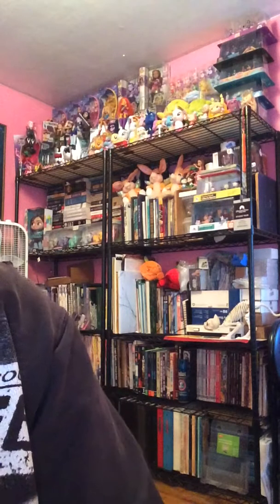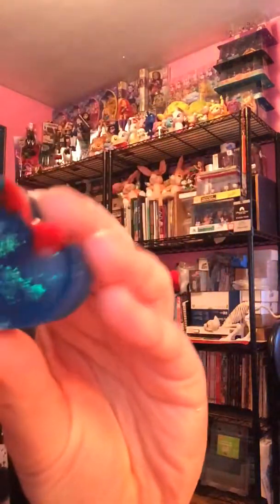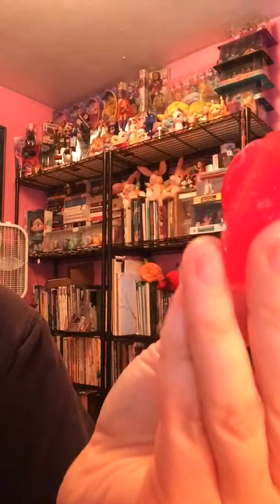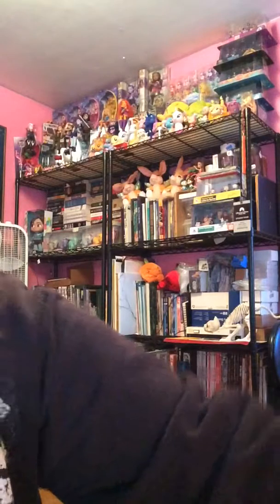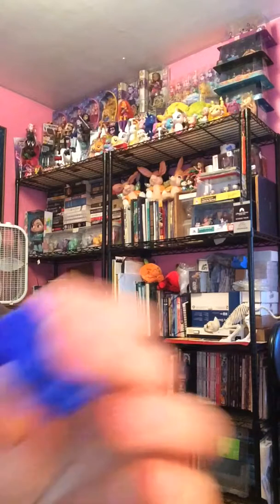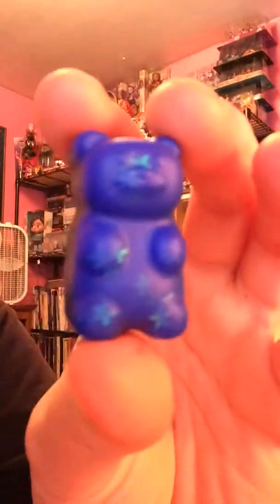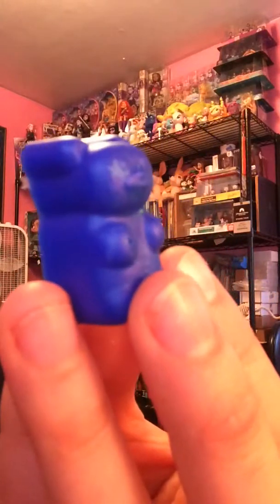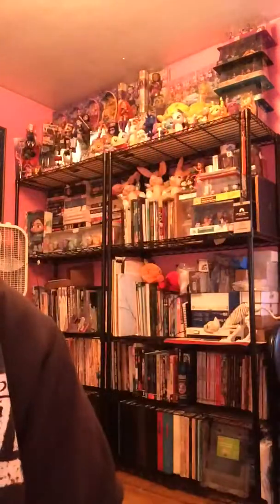Zorilita plays with resin Part 2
This time I mix paint colors, glitters, edible crystal sprinkles and more. Plus bleedover and a resin-plosion!